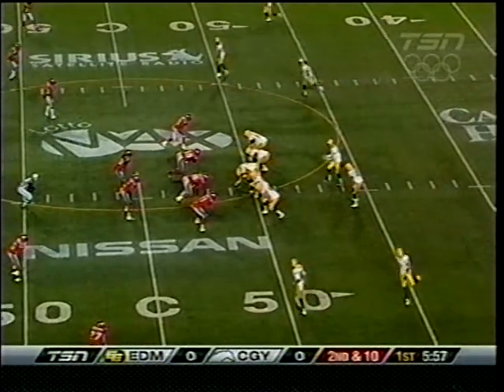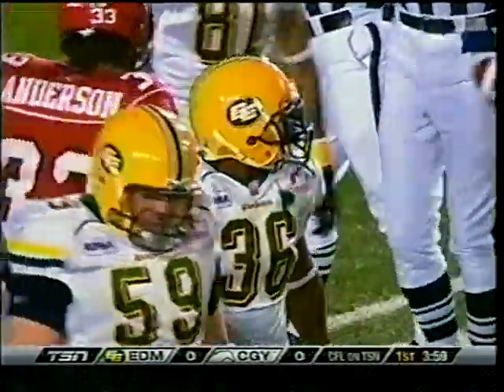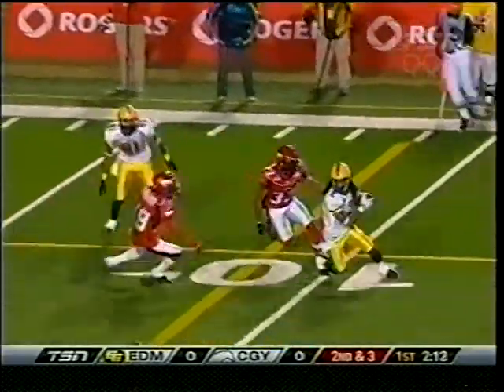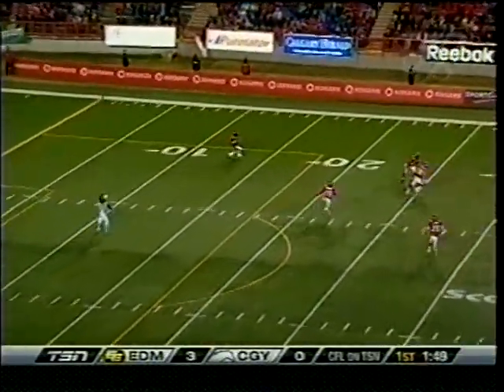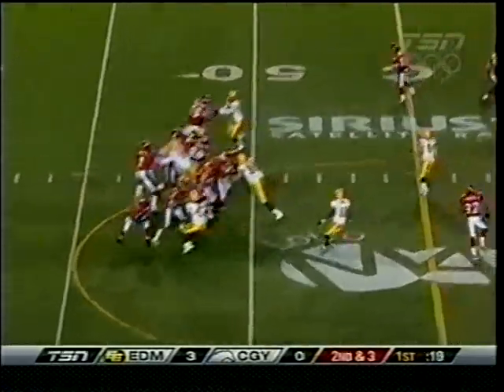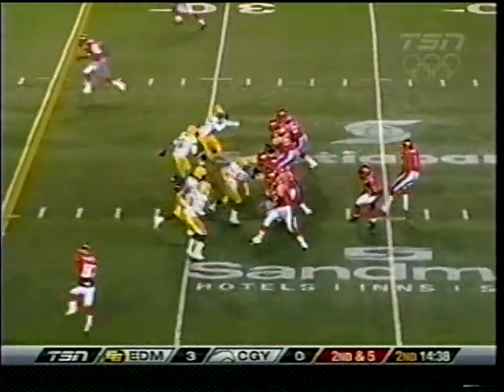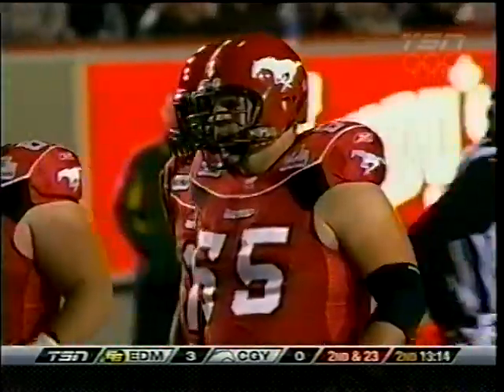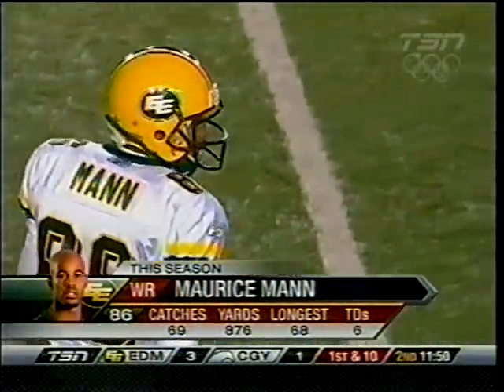CFL 2009 EDMONTON ESKIMOS AT CALGARY STAMPEDERS